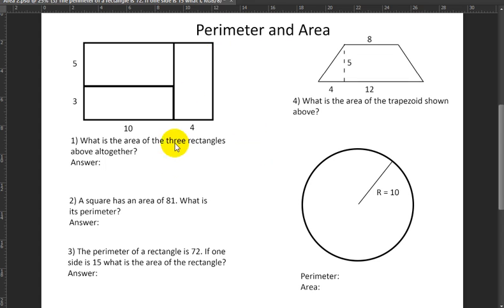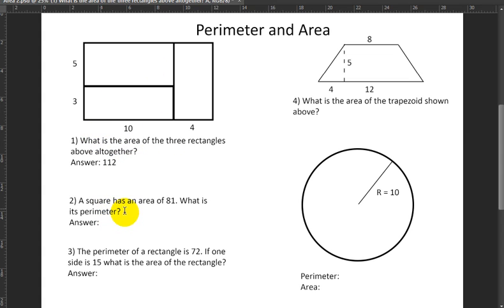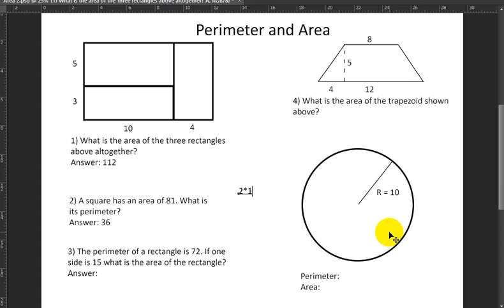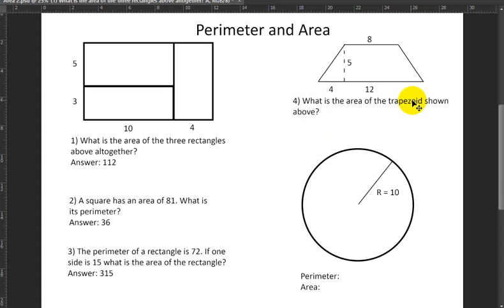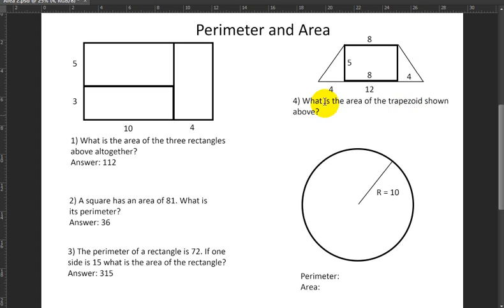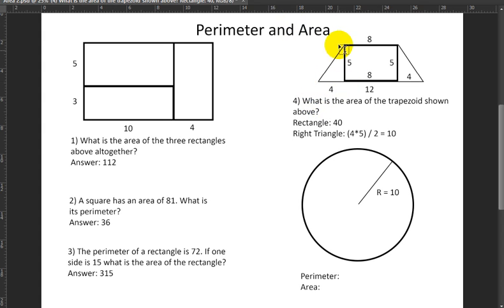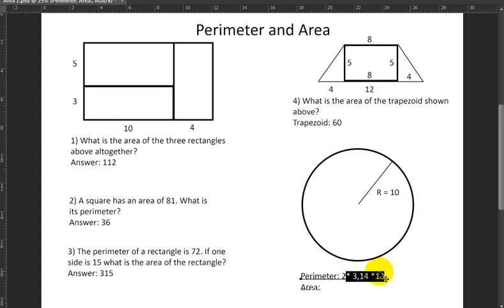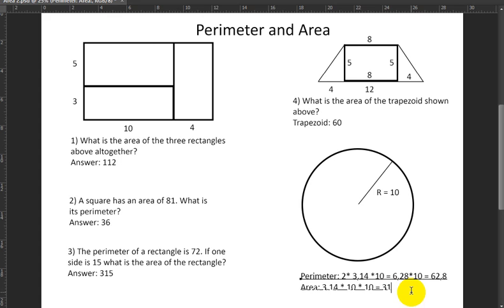Perimeter and Area 2